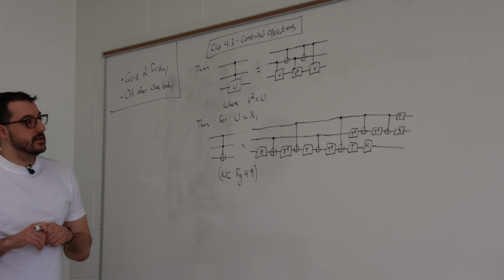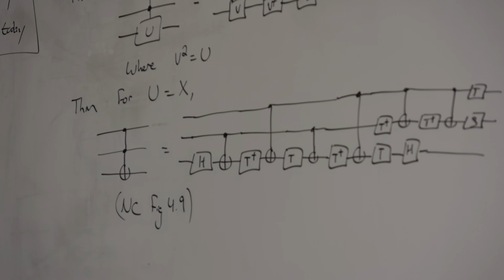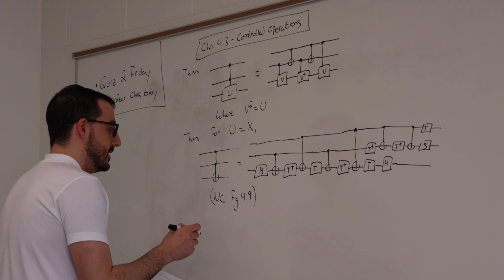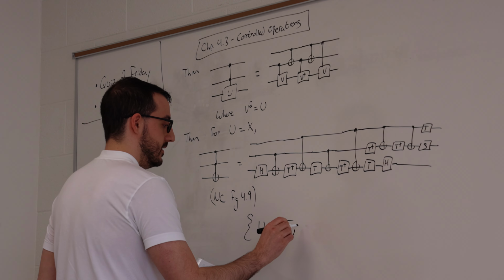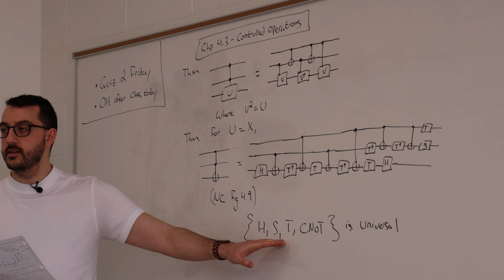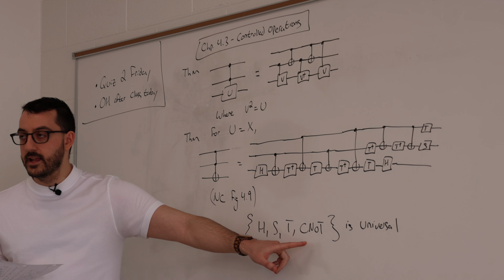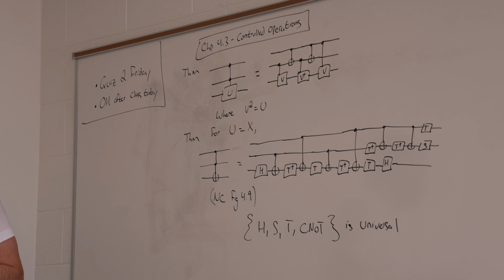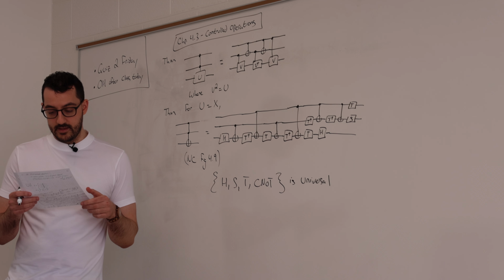How to implement the Toffoli gate | Quantum computing 97